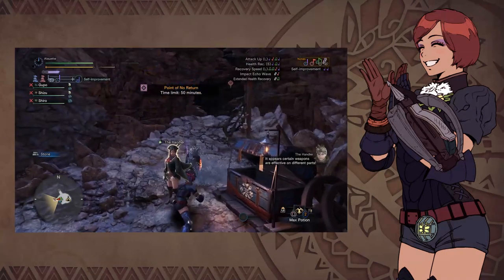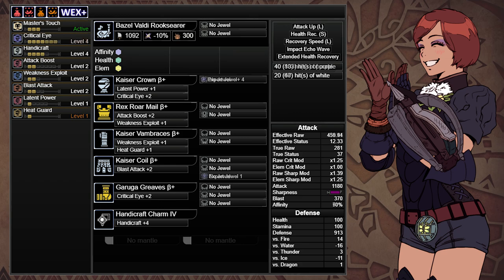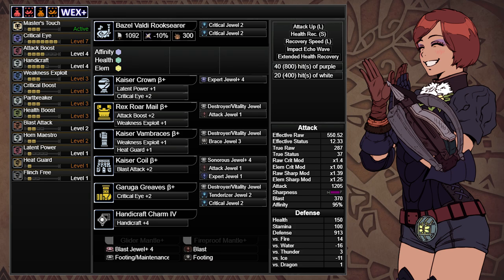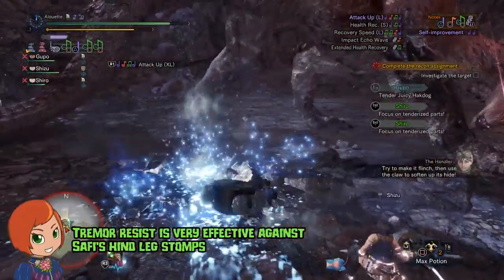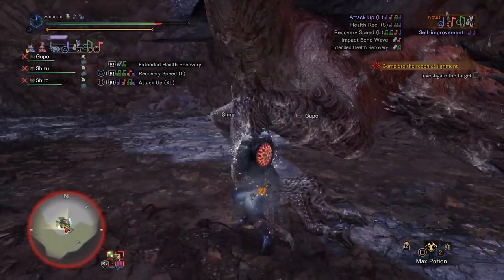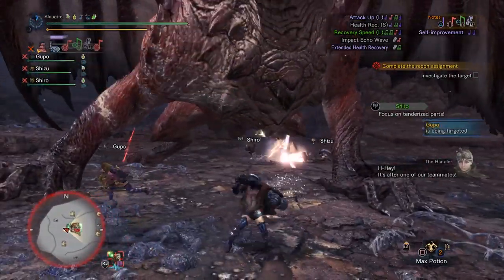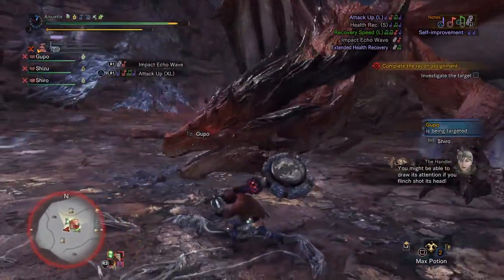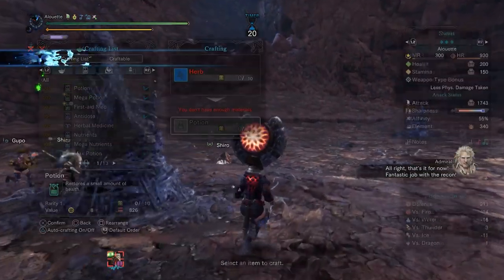Hunting Horn Build - Safi Siege Starter - Bazel Hunting Horn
Greetings PC Hunters!

Safi'jiiva is just around the corner, are you ready to take on the siege?

Here's a build using the Bazel Valdi Rookslayer, which I think is a Hunting Horn that deserves more love.

Happy Hunting!

P.S. I'm currently working on a Safi'jiiva Artful Dodger video but I'm waiting for the siege to get released so I can add in the final few moves in the third level. :)